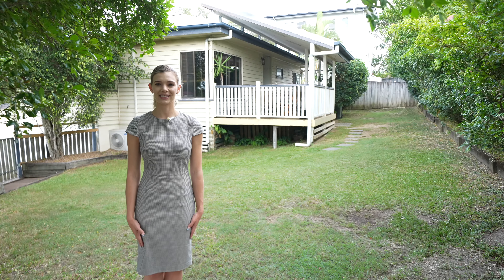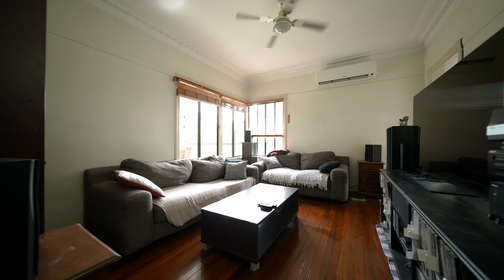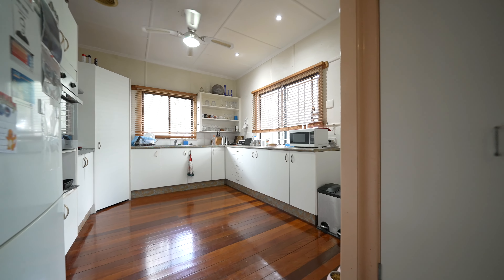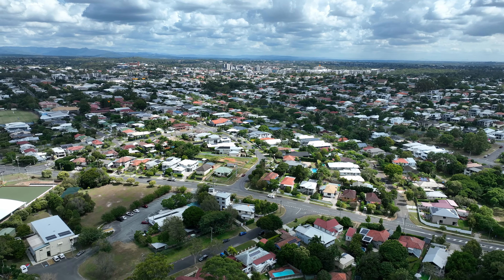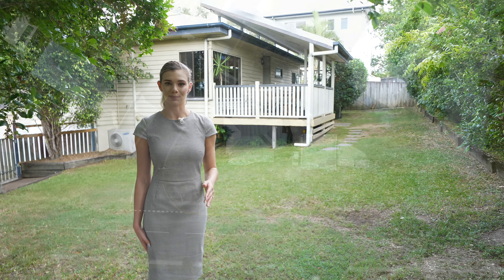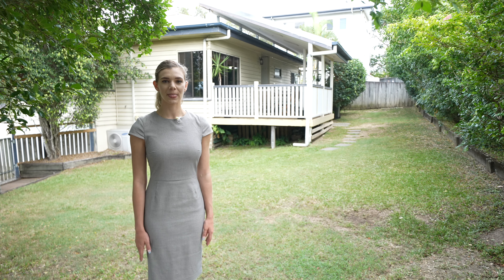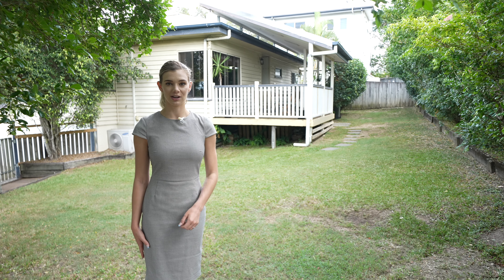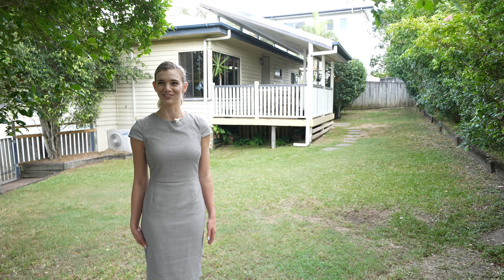92 Cressey Street Wavell Heights 🏡🌳 JUST LISTED!